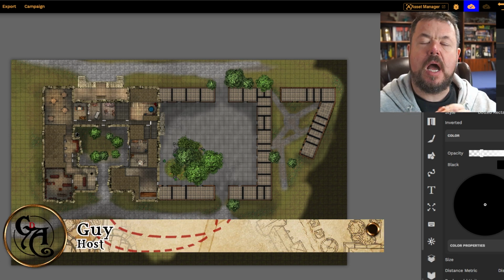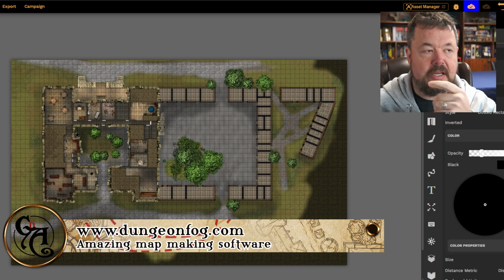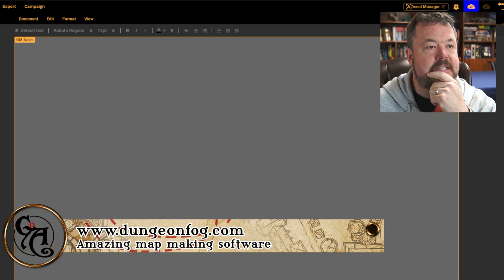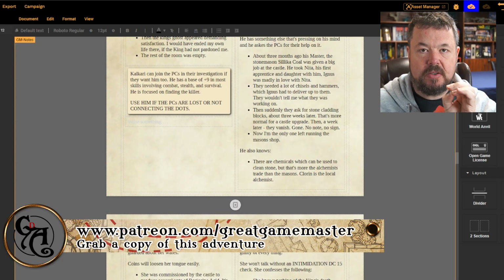[Lumley 3] Altering an existing map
Taking an existing map and altering to suit your needs is a time-saving and critical skill. Here, I take the actual map of the castle and convert it into something that suits our murder mystery!